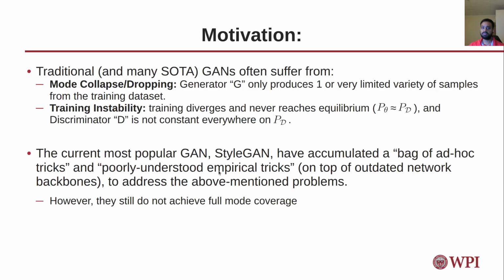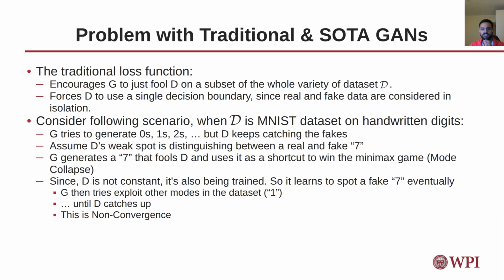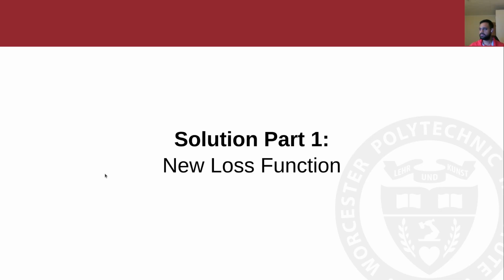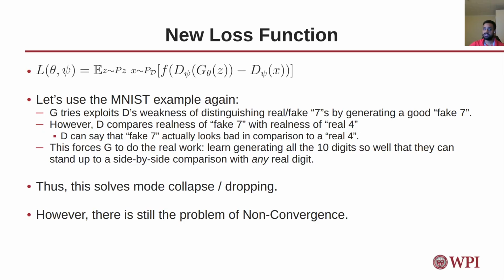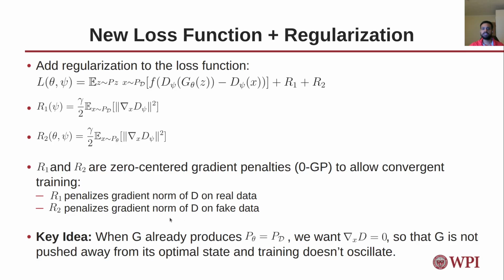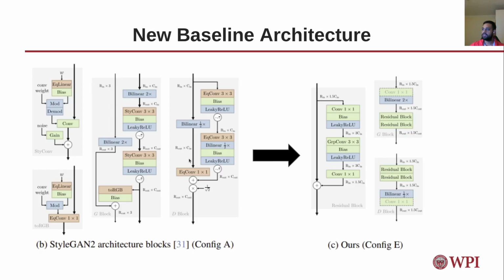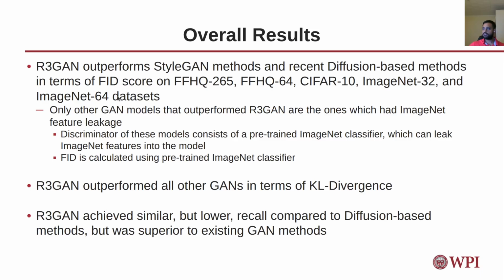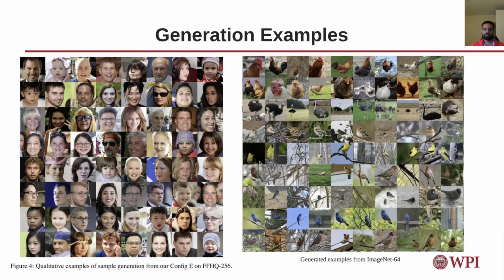Paper: The GAN is dead; long live the GAN! A Modern Baseline GAN